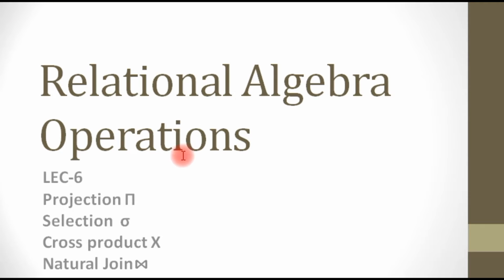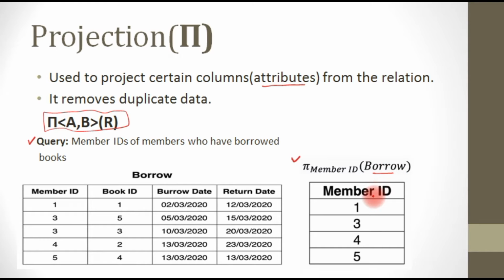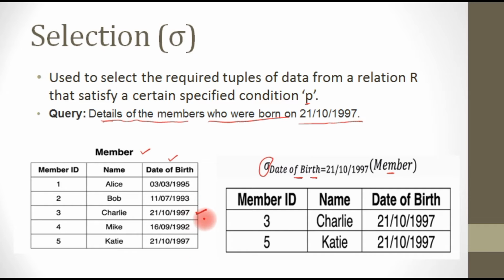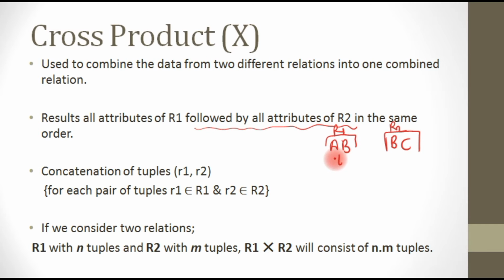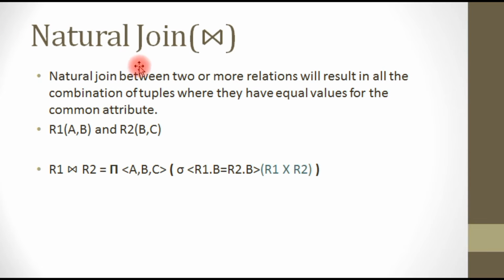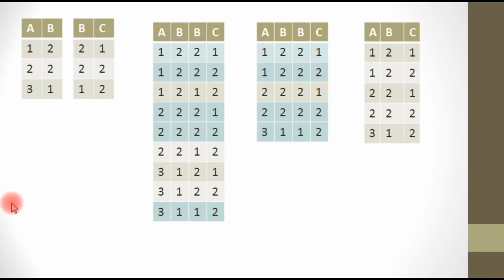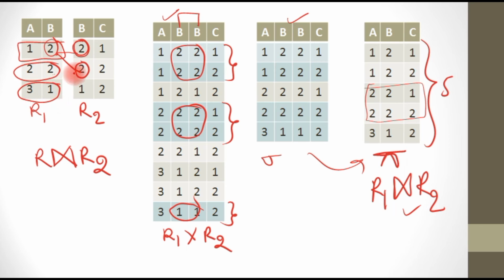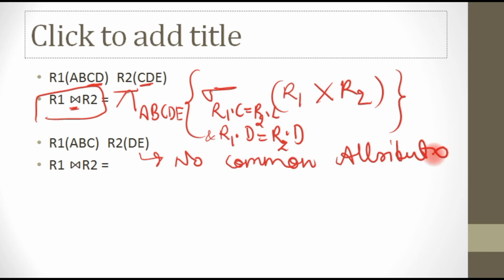DBMS LEC-7| Relational Algebra Operations used in Lossless join decomposition| Natural Join